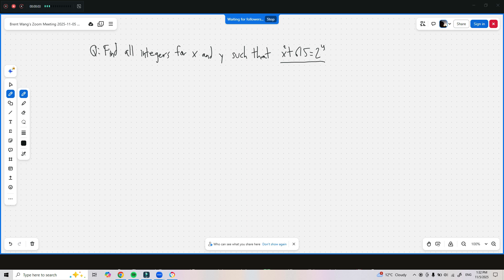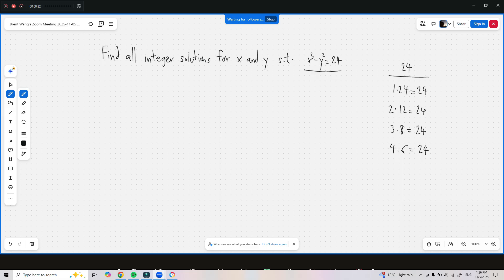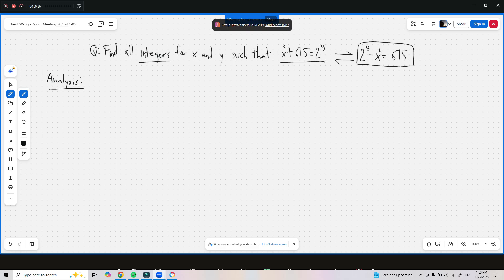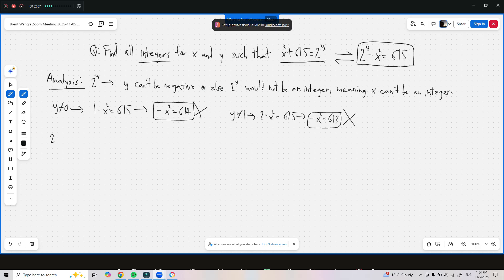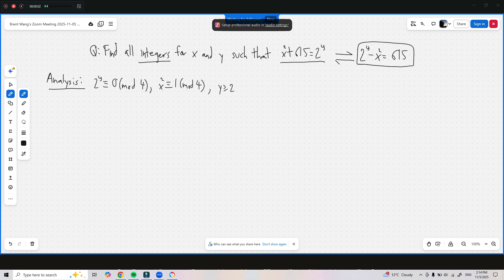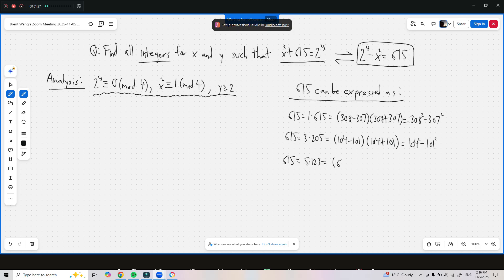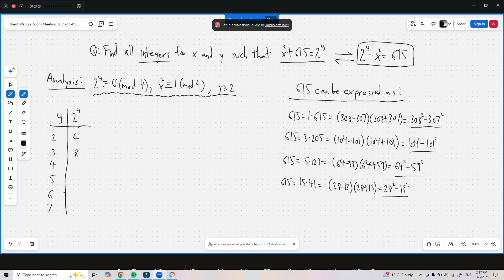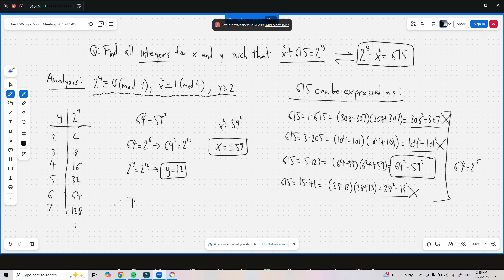Solve x^2 + 615 = 2^y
Find all integers for x and y to this equation.